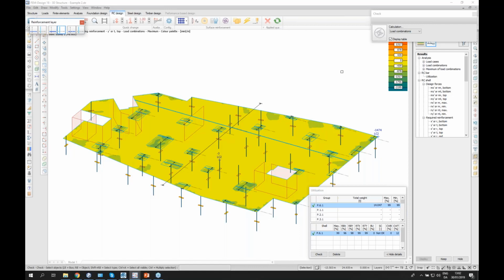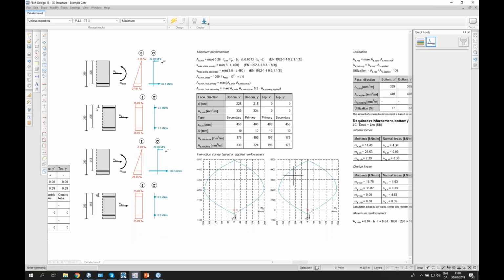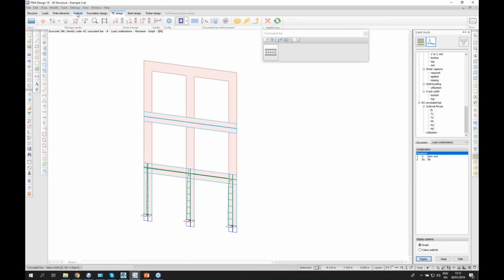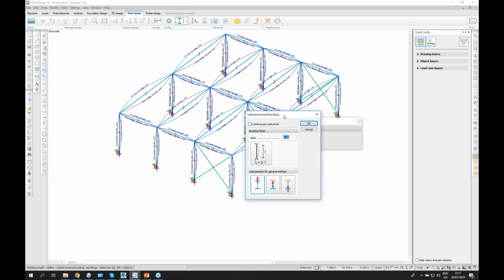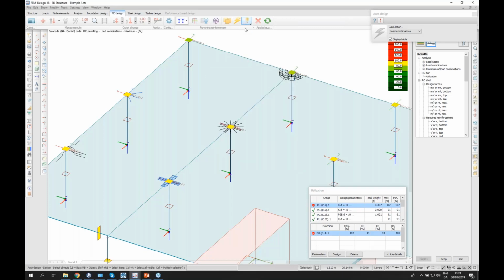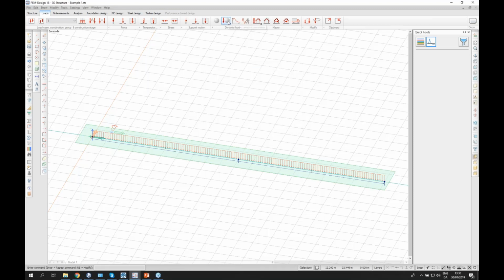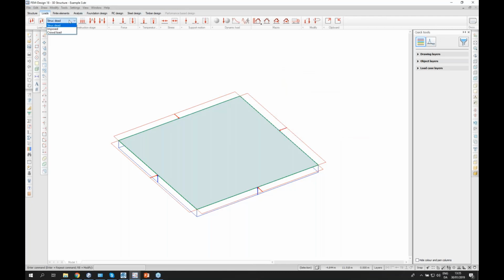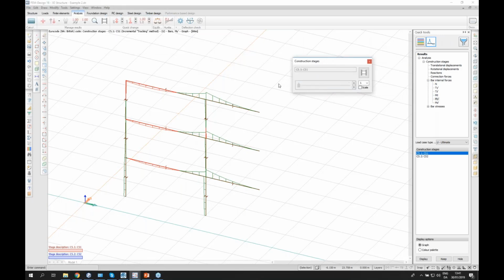Webinar: New features in FEM-Design 18